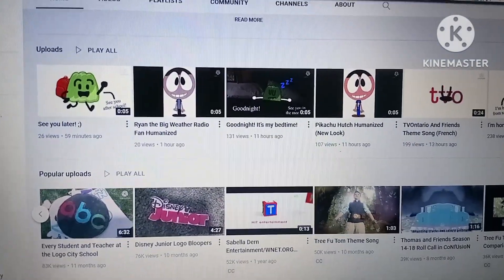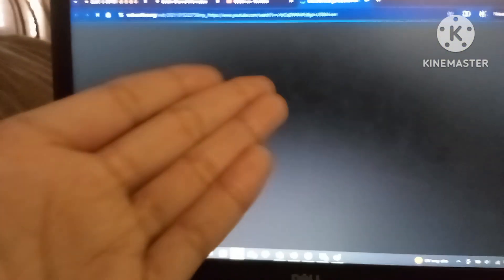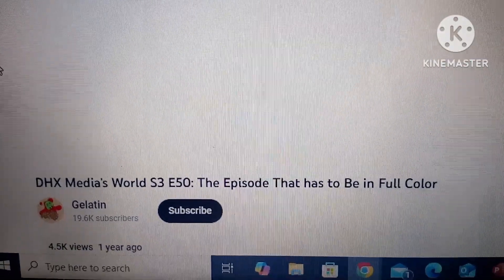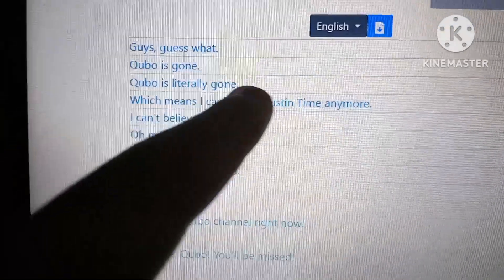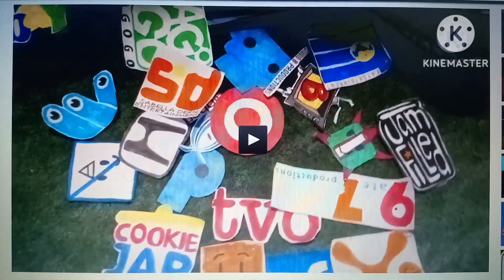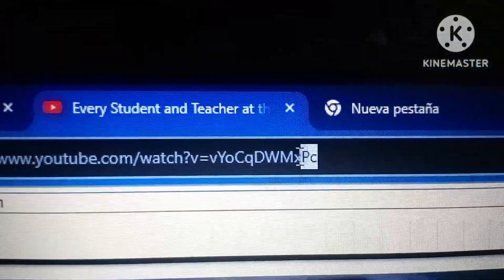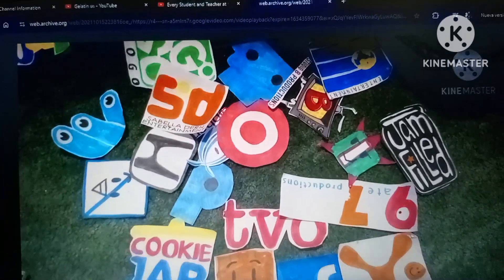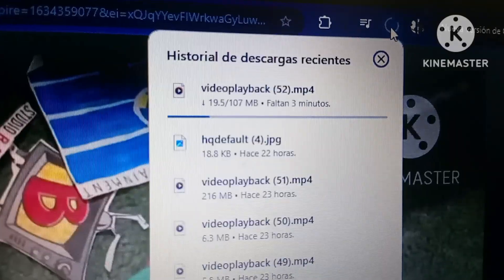How To Download A Archived Video From WayBack Machine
Requested By @DepressedDolphinsFan